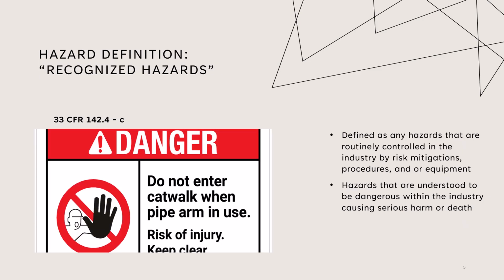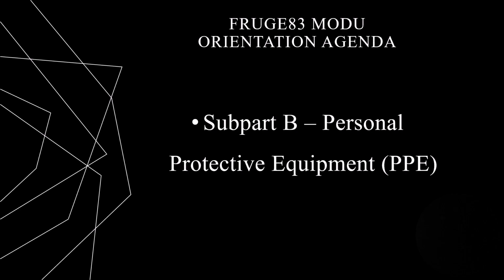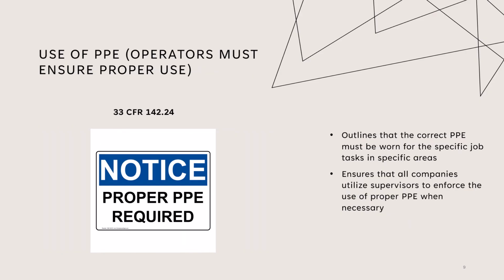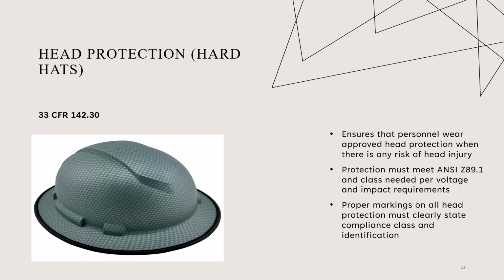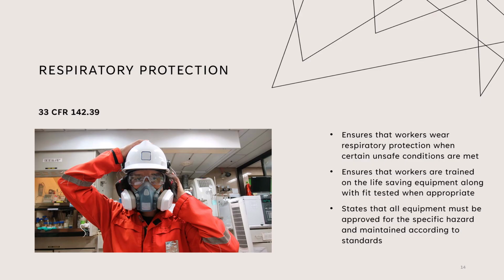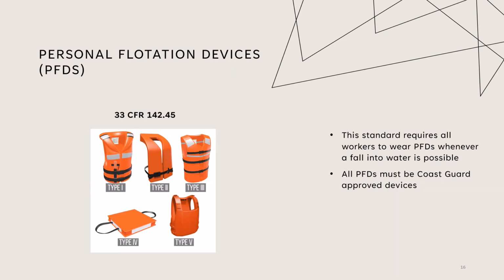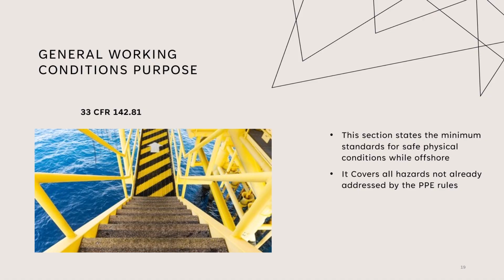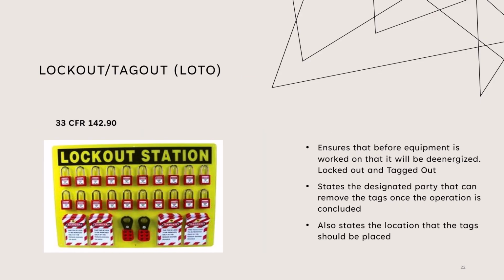Assignment 4B - Jason Fruge - 33 CFR 142 Worker Safety Orientation